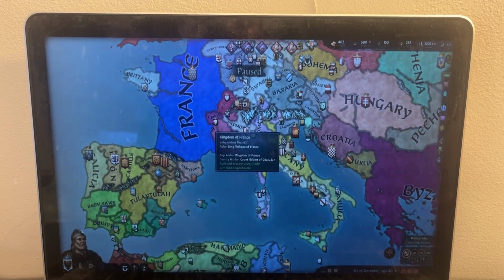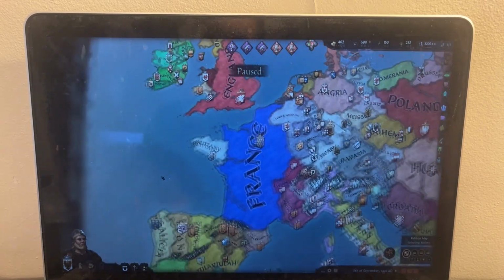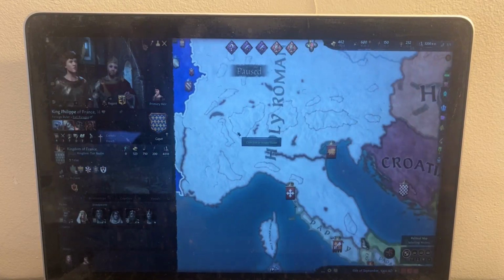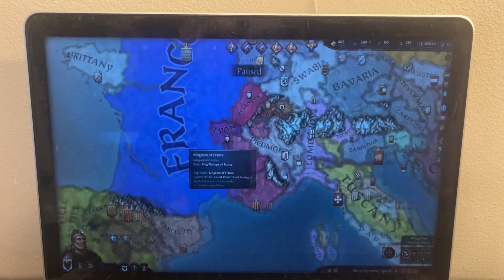I Tried Gaming on a 2015 Macbook Pro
Another video where I try gaming on old hardware that was never intended for gaming, just for fun. Stick around throughout the video for a surprising twist at the end!